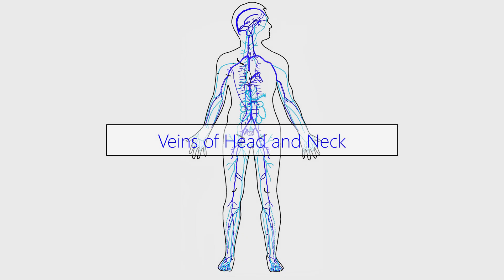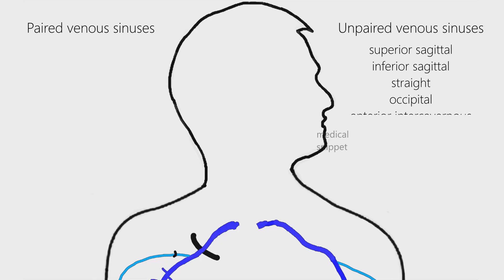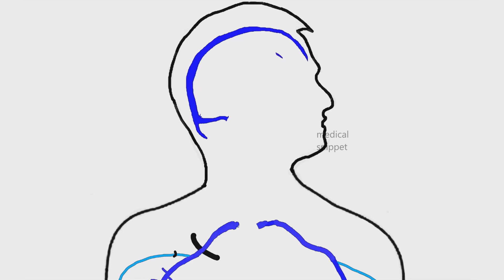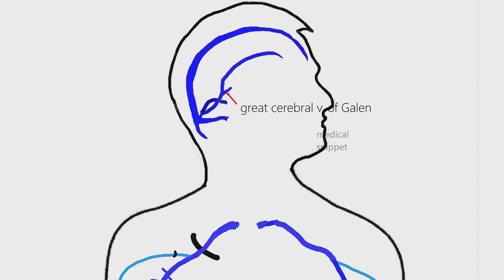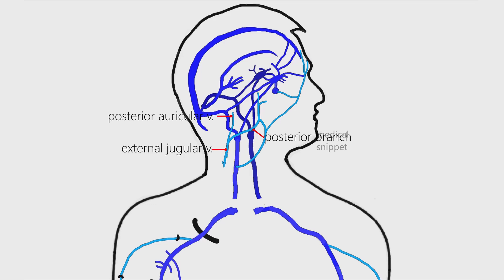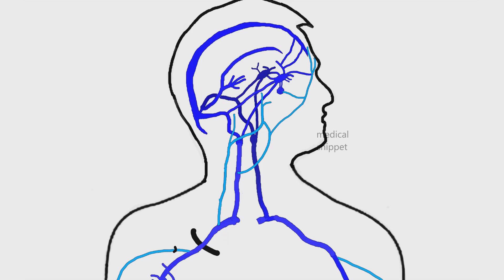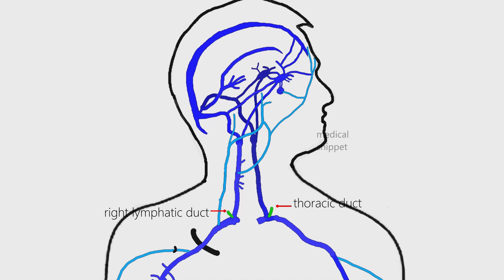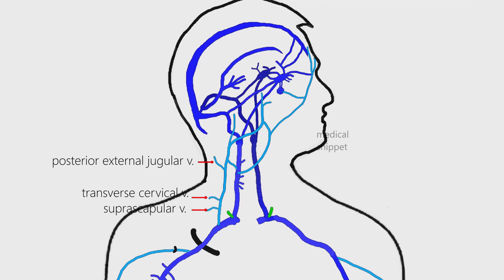Veins of Head and Neck | Anatomy made easy | 4K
In this video, the venous anatomy of head and neck is explained.